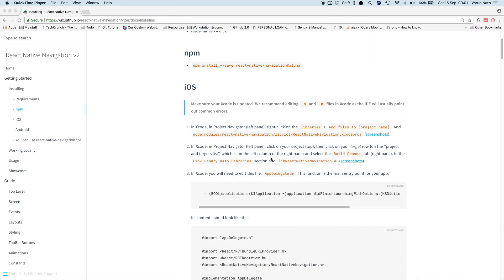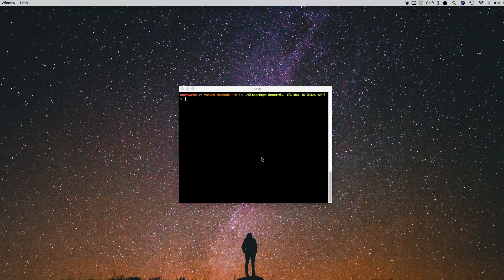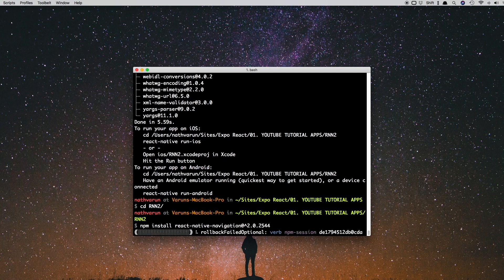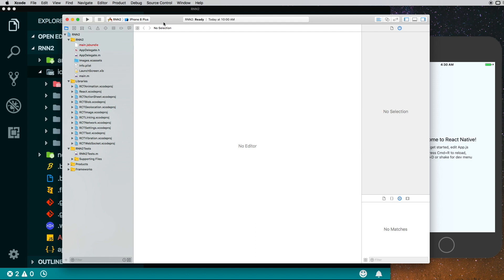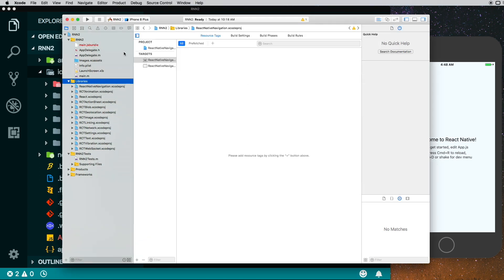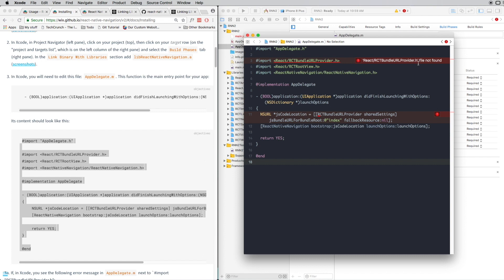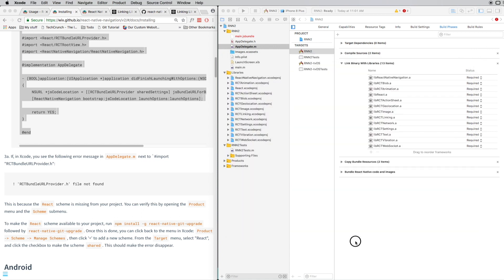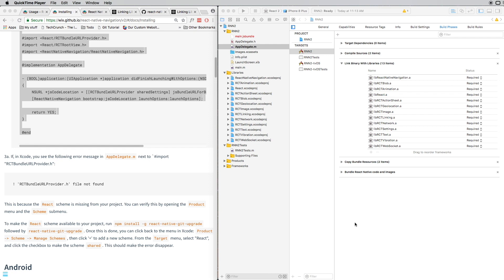#1 Installation iOS | Wix React Native Navigation 2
Learn how to setup Wix React Native Navigation in your iOS Project!